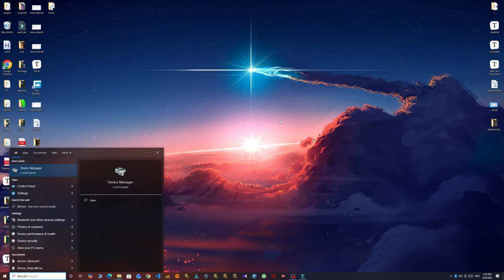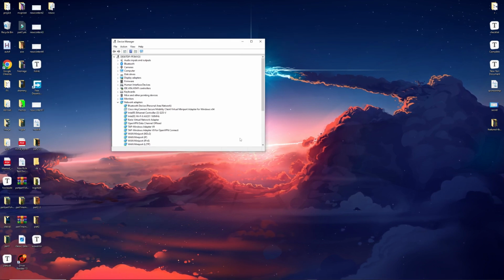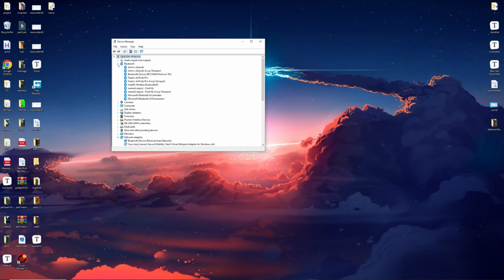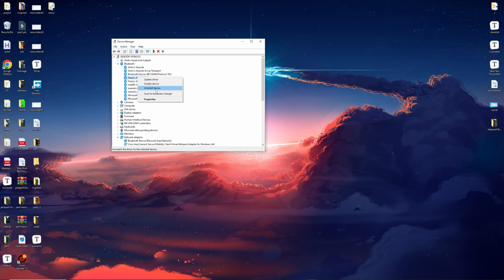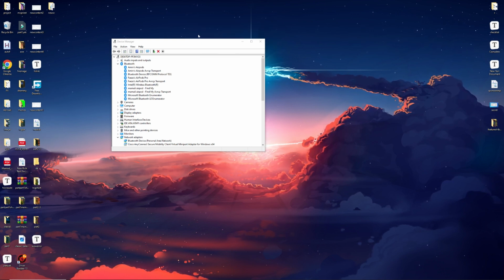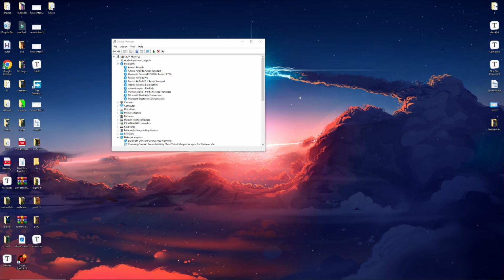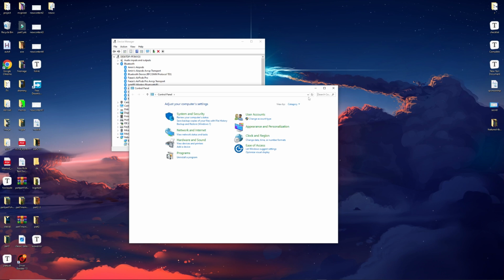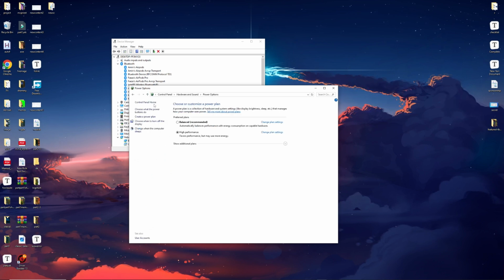How to Fix Intel Wireless Bluetooth Driver Error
Having problems with Intel Wireless Bluetooth on Windows? In this video, I’ll show you how to fix Intel Wireless Bluetooth driver errors step by step. Learn how to uninstall corrupted Bluetooth drivers, update Intel Bluetooth drivers, and enable Fast Startup to fix connection issues.

This tutorial works on Windows 10 and Windows 11 PCs and laptops.

Topics covered in this video:
• Fix Intel Wireless Bluetooth driver error
• Uninstall Bluetooth drivers properly
• Update Intel Bluetooth drivers
• Download drivers from browser
• Enable Fast Startup on Windows
• Fix Bluetooth not working issues

Timestamps:
0:00 Intro
0:33 Uninstall Bluetooth Driver
1:12 Update Intel Wireless Bluetooth Driver
1:44 Update Driver Using Browser
2:00 Turn On Fast Startup
2:12 Outro